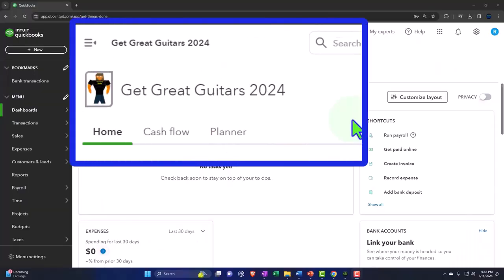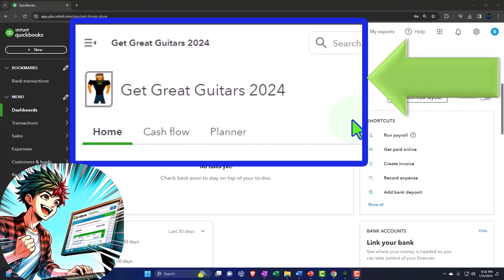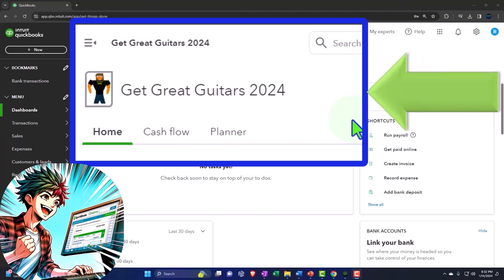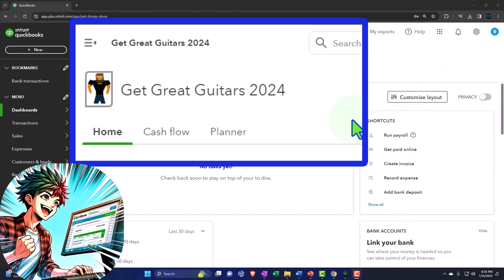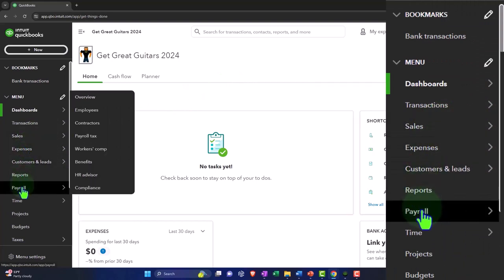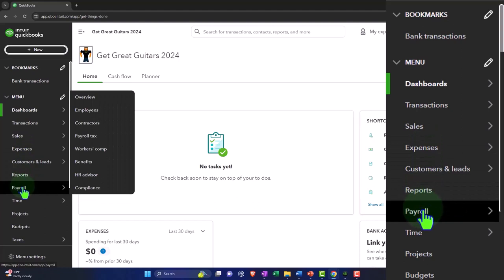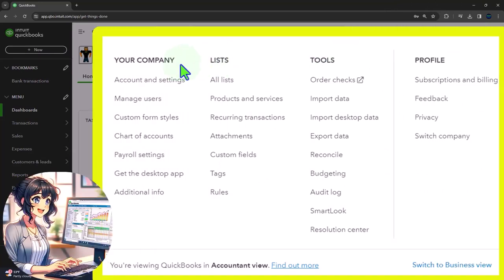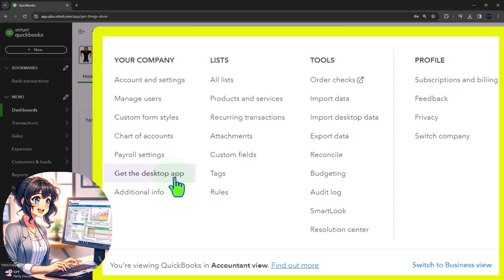Setting Up QuickBooks Online, Data Input and Cycles Quickbooks Online 2024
Learn how to set up QuickBooks Online 2024 with ease! This video covers everything from initial setup to data input and managing accounting cycles. Master the essentials to streamline your bookkeeping and financial management!